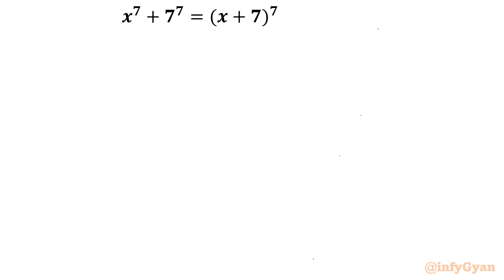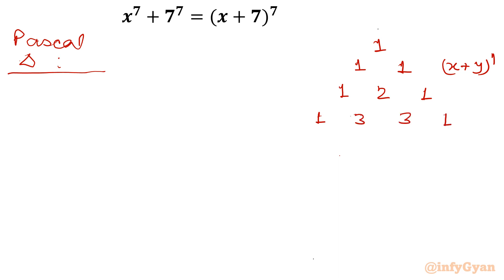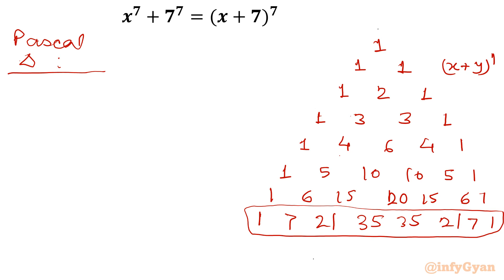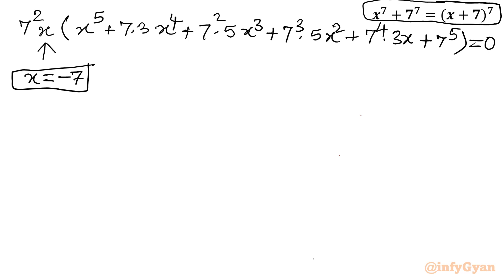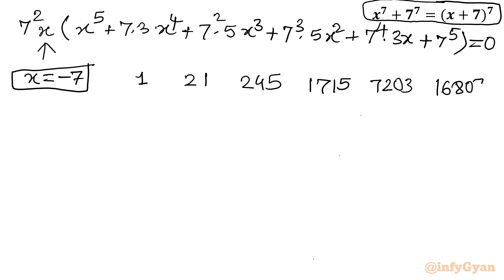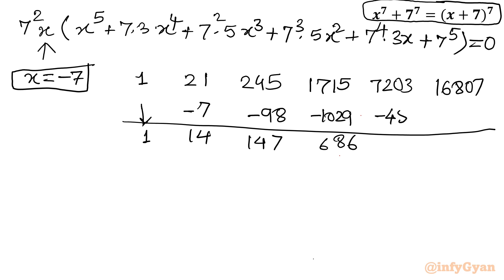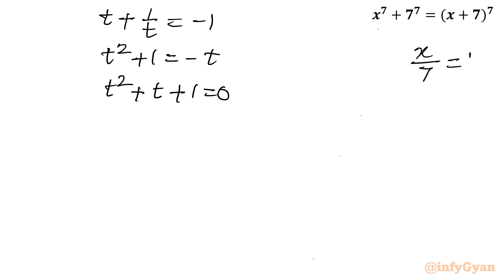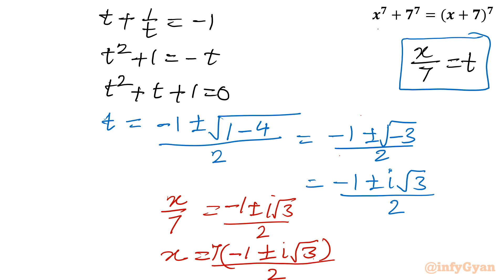Crack this Algebra Challenge | Math Olympiad | Hexic Equation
Welcome to an exhilarating math adventure! In this video, we're diving deep into the world of algebraic problem-solving with a Math Olympiad twist. Get ready to unlock the secrets of the Hexic Equation challenge, a formidable test of mathematical prowess. 🧠🔍

Join us as we break down the problem, step by step, revealing expert strategies that will help you conquer this algebraic enigma. Whether you're a seasoned mathlete preparing for the Math Olympiad or simply someone who loves tackling brain-teasing puzzles, this video is your ultimate guide to mastering the Hexic Equation.

🔥 What You'll Discover:

1. In-depth analysis of the Hexic Equation problem
2. Proven techniques to approach complex algebraic challenges
3. Insights from Math Olympiad veterans
4. Aha moments that demystify algebraic problem-solving

Don't let the Hexic Equation puzzle intimidate you! With our comprehensive walkthrough, you'll build the skills and confidence needed to crack this challenge and excel in your mathematical journey. Ready to level up your algebra game? Let's dive in!

Topics covered:
Algebra Challenge
Hexic equation
How to solve Hexic Equation?
Math Olympiad
Algebra
Math Tricks
Quintic equations
Algebraic identities
Algebraic manipulations
Substitutions
Synthetic division method
Real Solutions
Complex solutions
Quadratic equations
Algebraic Challenging Equations
Quartic equations
How to solve quartic equations by substitution?

9 Key moments of this video:
0:00  Introduction
0:26  Pascal's triangle
4:40  Synthetic division method
7:24  Algebraic manipulations
8:41  Substitutions
9:57  Quadratic equations
11:05  Quadratic formula
11:40  Complex solutions
12:27  Verifications